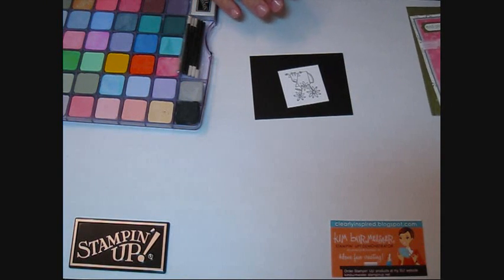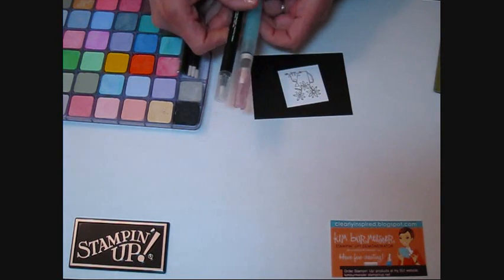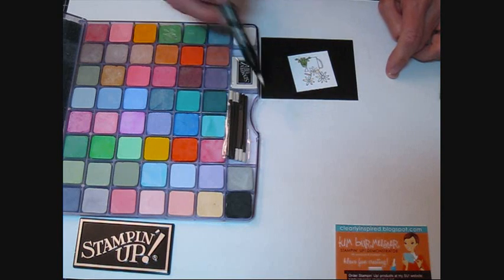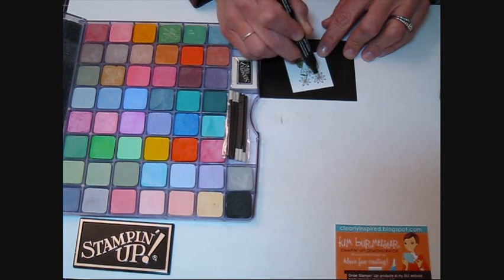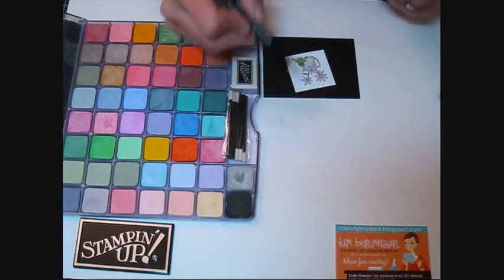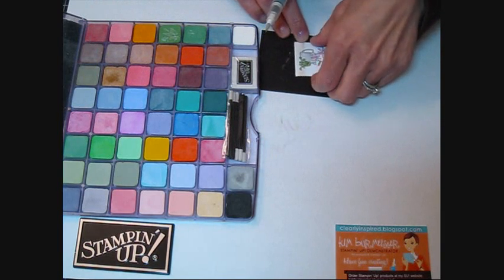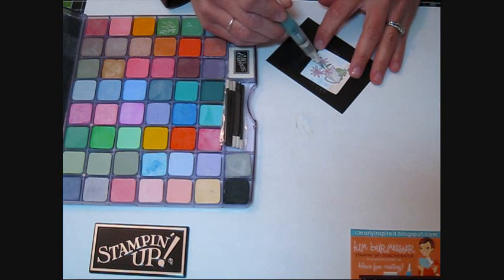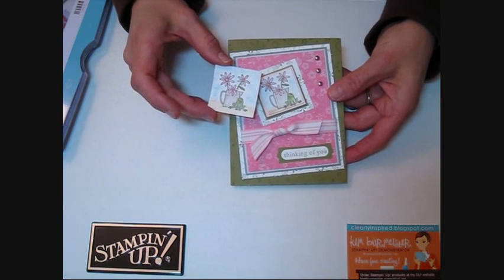Stampin' Pastels & Blender Pen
Color your stamped images with Stampin' Pastels and Blender Pen.  Great way to color!